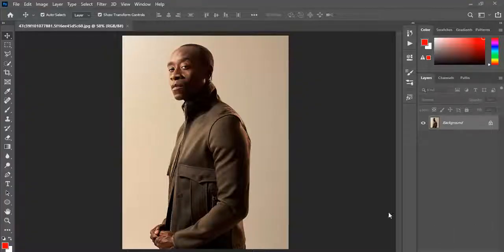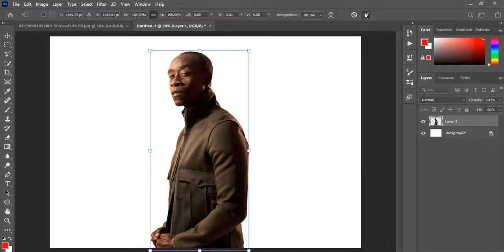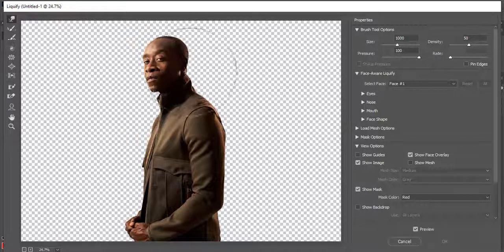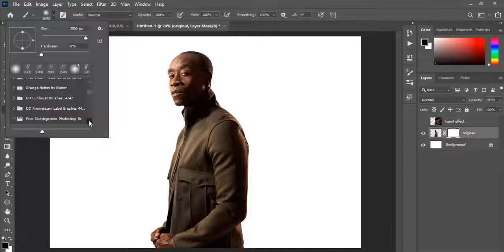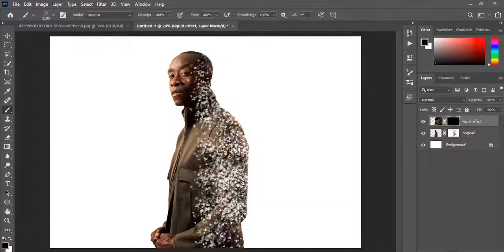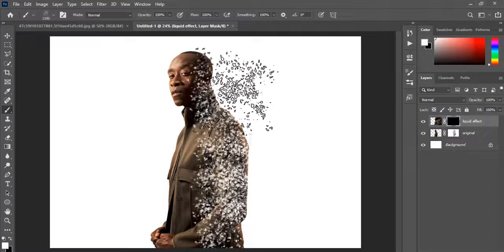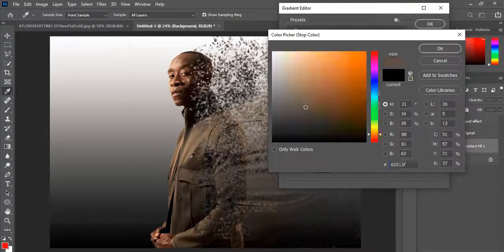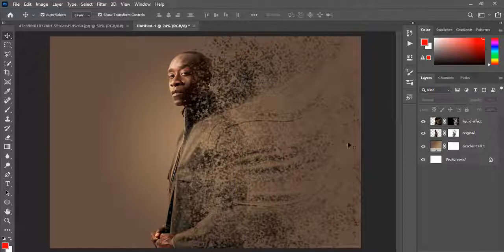How to make Dispersion Effect In Adobe Photoshop